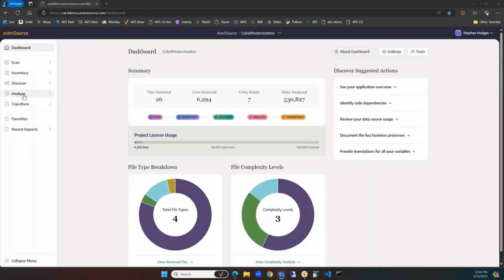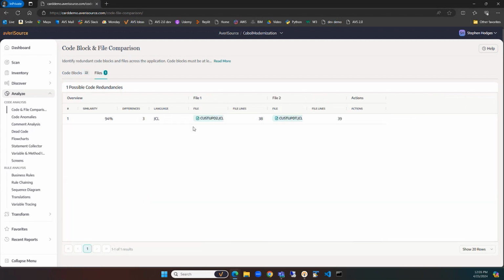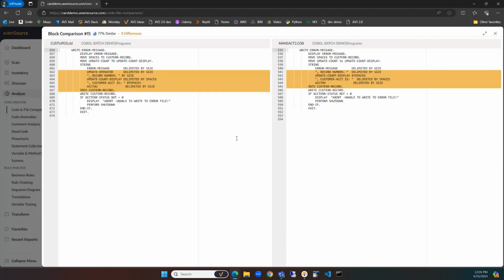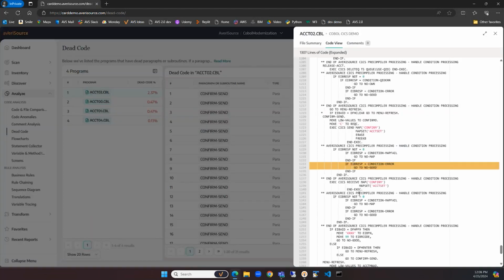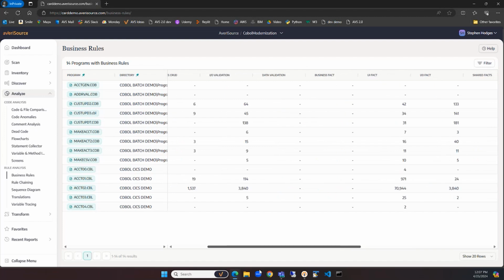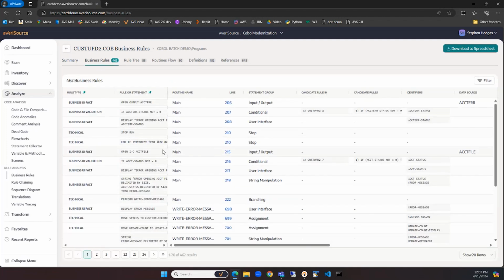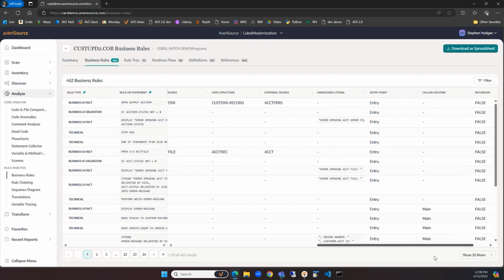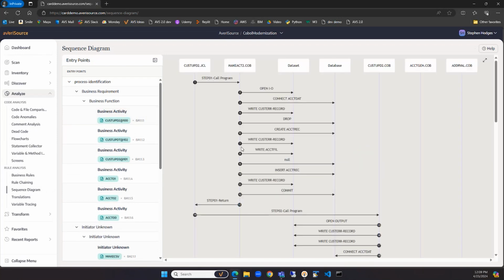AveriSource Analyze Demo Video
In this video, you’ll discover how AveriSource Analyze offers a granular approach to application code analysis, helping you understand critical dependencies and extract essential business rules. You’ll learn how this tool facilitates an in-depth examination of execution paths, automatically identifying relevant business rules while also pinpointing duplicate and dead code for effective project execution. Additionally, you’ll gain a thorough understanding of user interfaces, program flow, and application structure, which aids in the documentation and reuse of application components during modernization. AveriSource Analyze also helps reduce your application footprint and improve maintainability by identifying unnecessary code and deeply nested conditions. With comprehensive documentation of the existing code, your organization can more easily maintain and update applications in the future. Finally, the tool bridges the gap between business and technical users by creating an embedded repository with a data dictionary, enabling efficient collaboration and preserving critical subject matter expertise. Join us to see how AveriSource Analyze can transform your approach to application analysis and modernization!  Learn more about the AveriSource Platform and get started on your modernization journey today